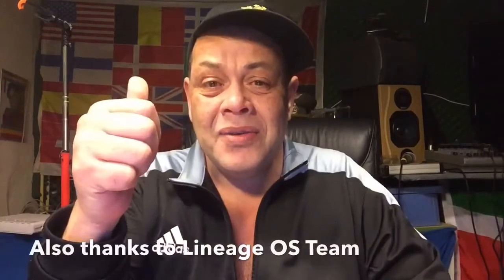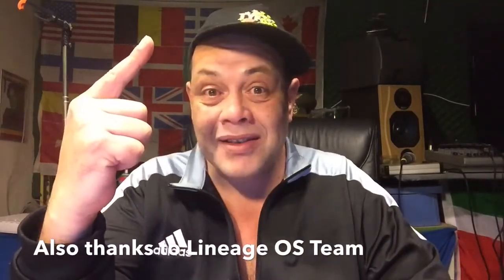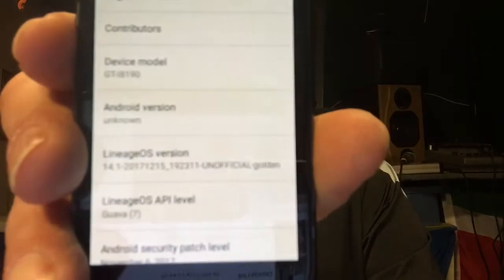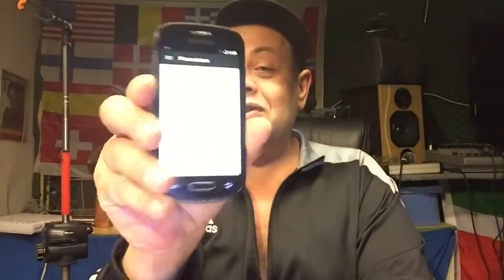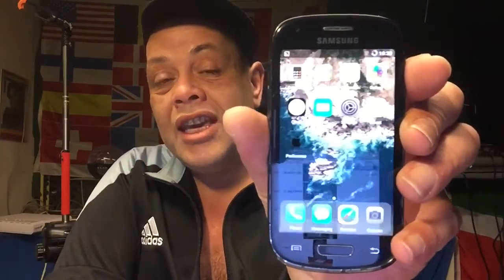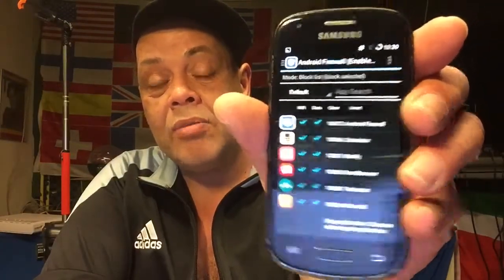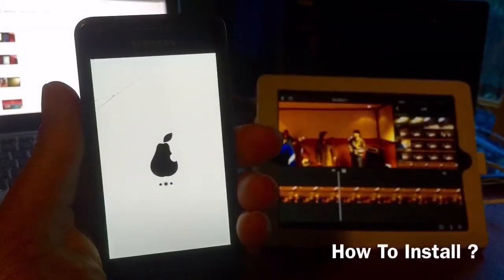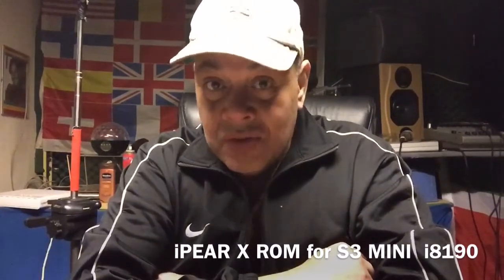iCarly iPEAR X ROM Samsung S3 GT i8190 - Rom Android 7.1.2 developed by Maclaw modded by PuckRom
Title 2: How to upgrade Samsung s3 mini i8190 to Android 7.1.2

You will need to install a custom recovery , TWRP and go here at Developer ANDY and get the latest version.

Flash it with ODIN 3.x on a Windows PC , make sure the USB Samsung drivers are installed .

When you installed TWRP - you can go ahead and read
below .

Hi friends of the X Project - here the Modded Maclaw Lineage OS rom for Samsung S3 mini Gt i8190

Its a beauty .
To know about the maker & Rom go to
to meet the King of the Mini and King Hassan from Resurrection Remix Rom both giving support to your little darling .

About the PEAR X Rom (Android 7.1.2)
Link will be available anytime soon
after upload of this video so have some patience .

Thanks Maclaw Novafusion 👊🤓

With tester Modder Puck Darlington (c)2018